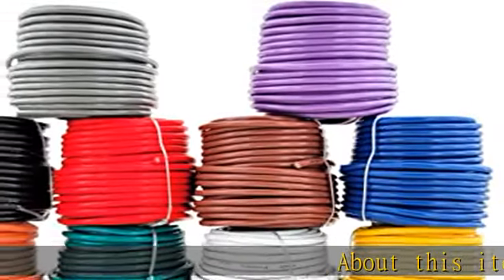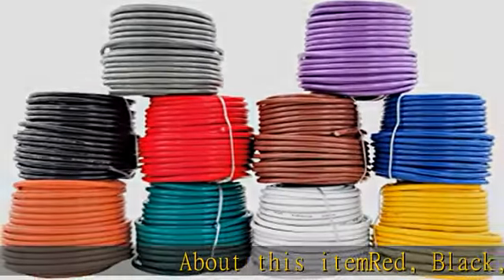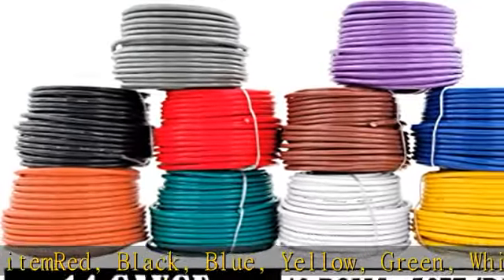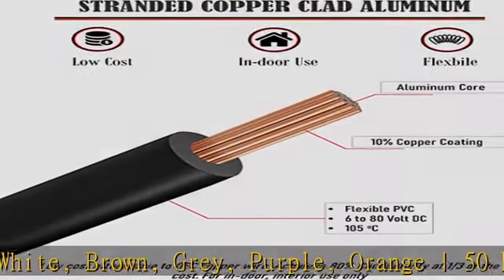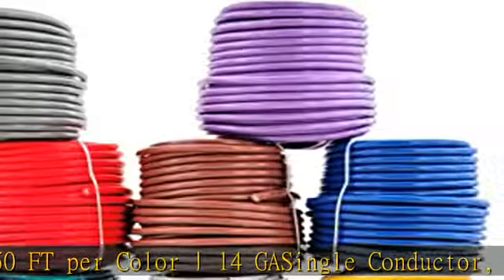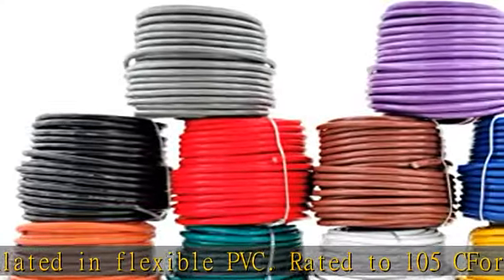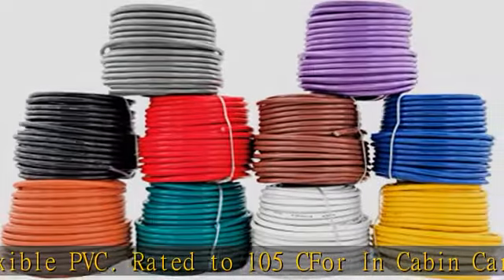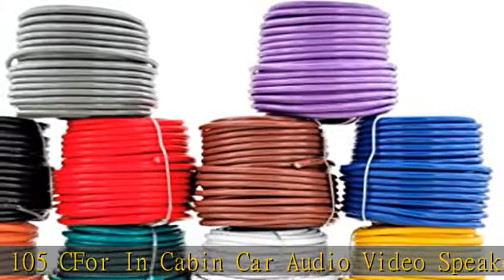GS Power 14 Gauge Stranded Copper Clad Aluminum Primary Wire Assortment for Car Audio Amplifier Rem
GS Power 14 Gauge Stranded Copper Clad Aluminum Primary Wire Assortment for Car Audio Amplifier Remote Automotive AV Dash Harness Hookup Wiring | 10 Color Combo in 50 feet Roll